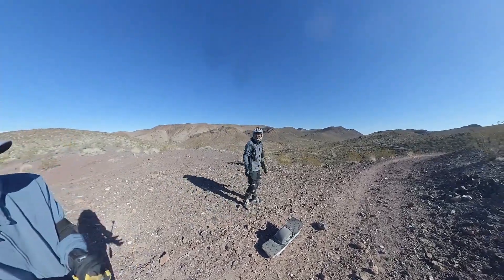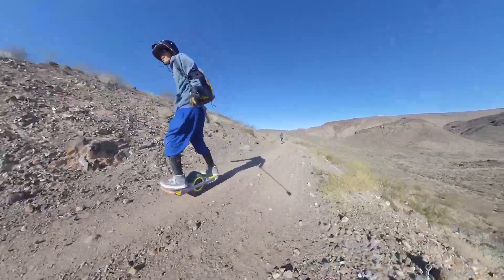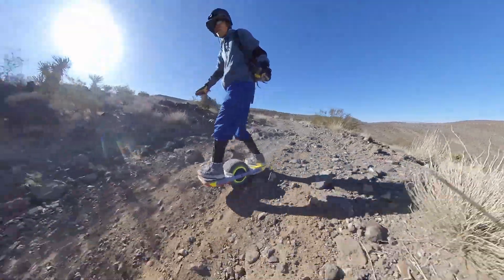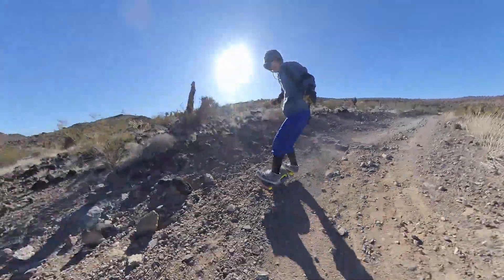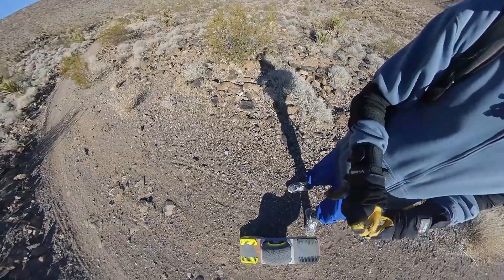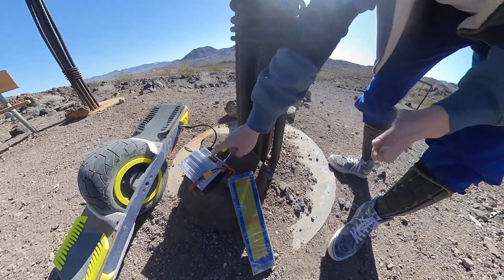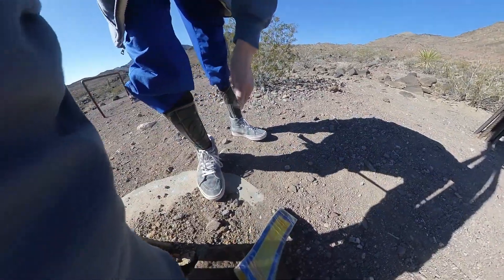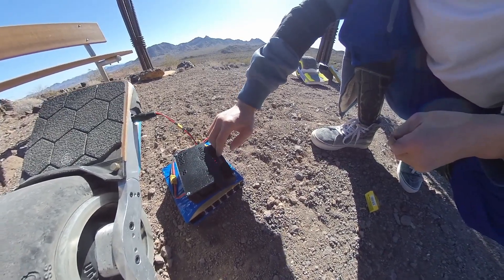VESC Remote, is it any good? Does it have black magic or a fairy tale?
Vesc remote Real world off-road testing. Could it be the missing feature I always wanted from Onewheel GT?

It feels like cheating!